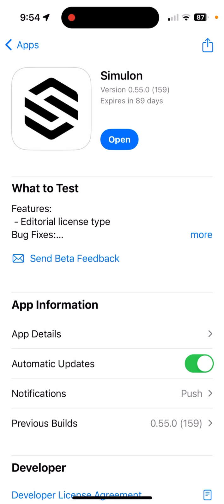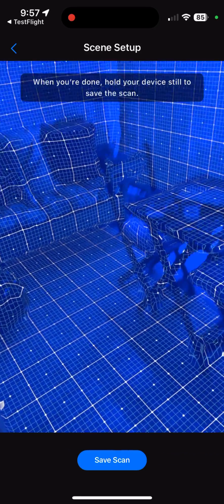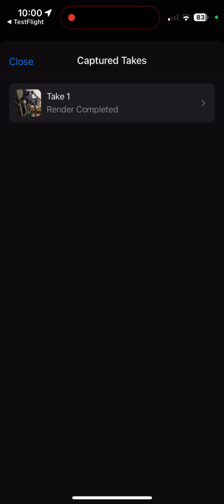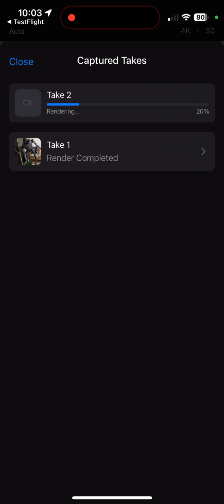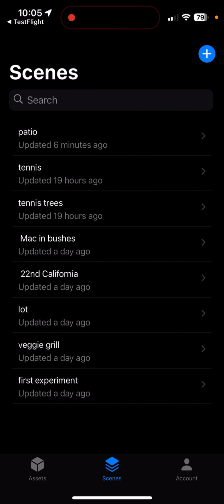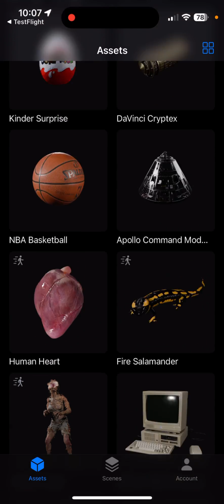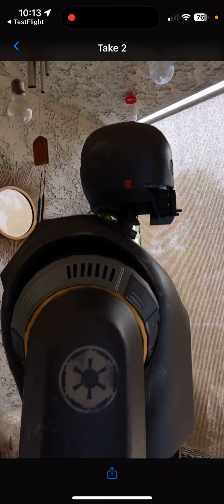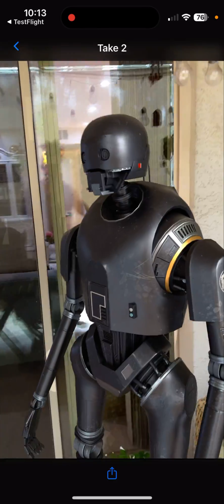Simulon on iPhone for VFX (Unedited Screen Recording )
Here is the actual time it takes to capture, prepare render, and process videos with VFX from Simulon.